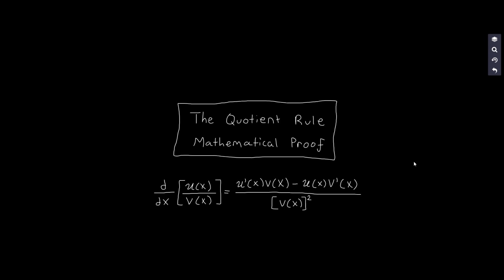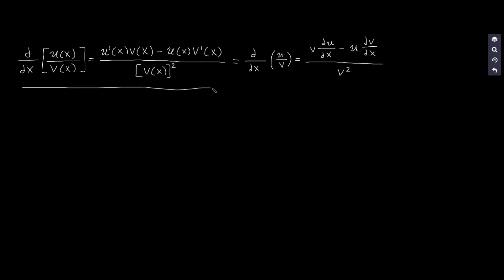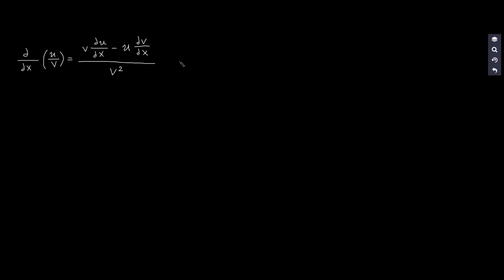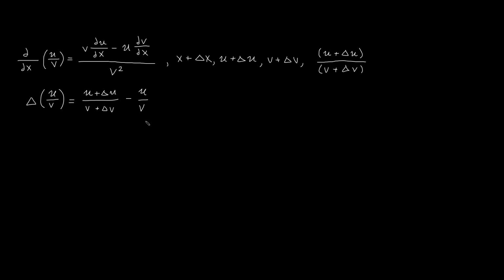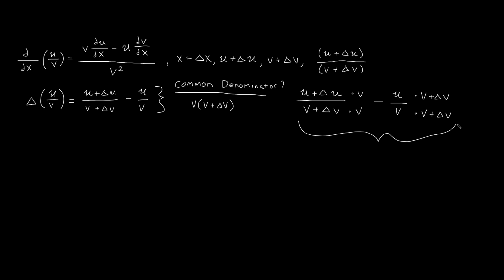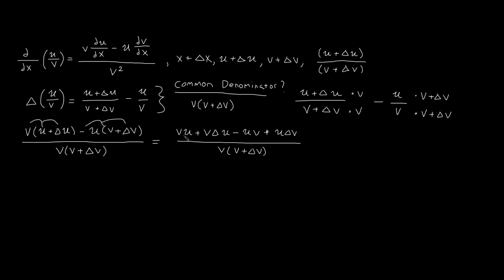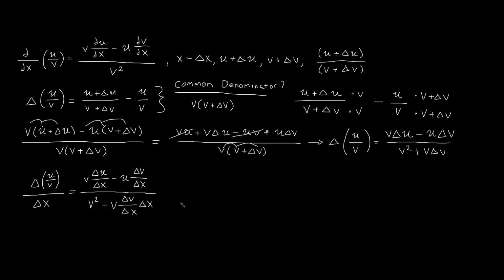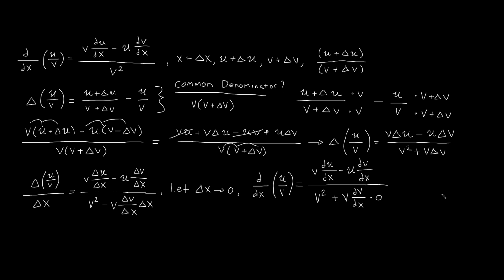The Quotient Rule (Mathematical Proof)